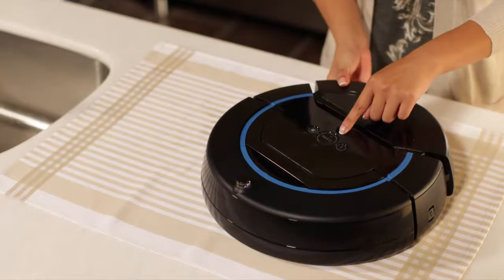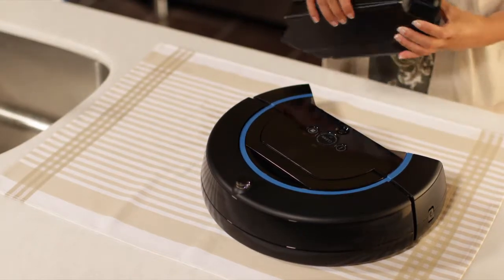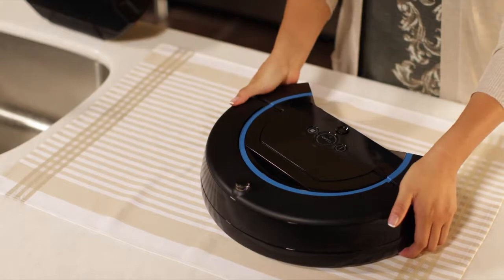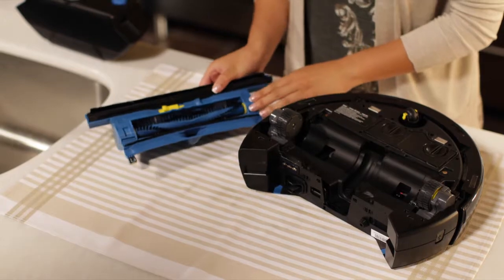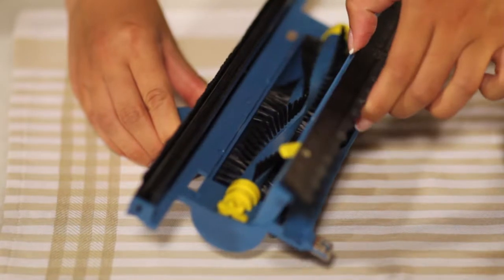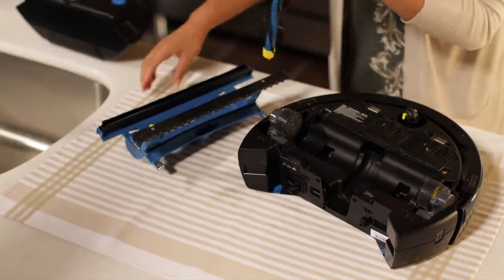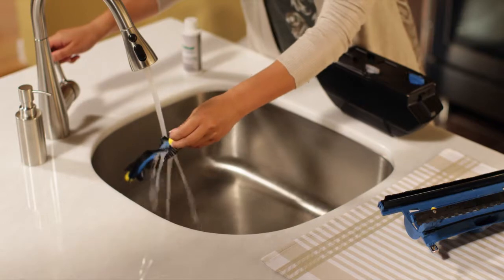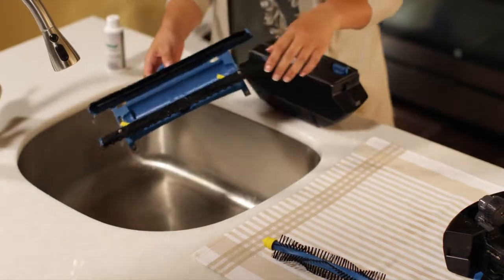How to Rinse Cleaning Head and Brush